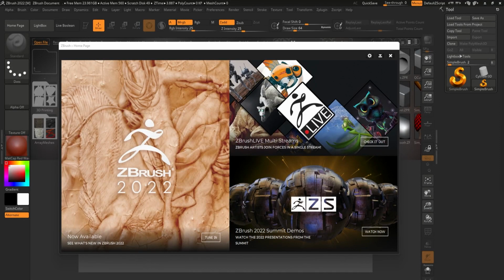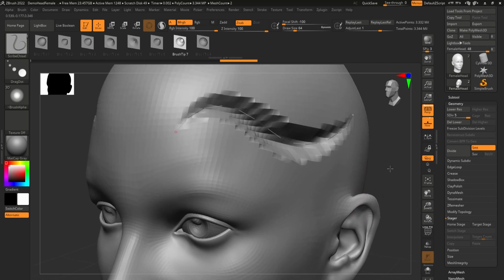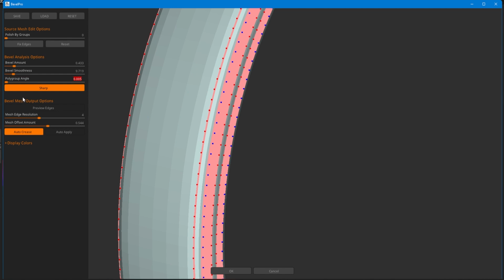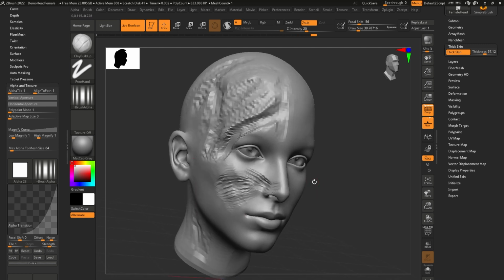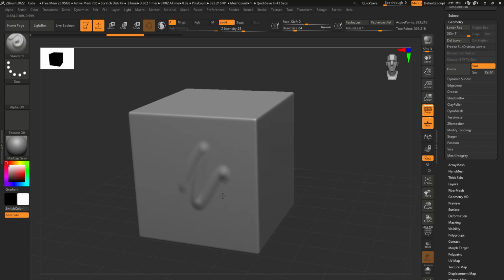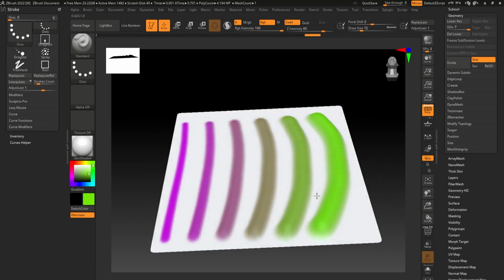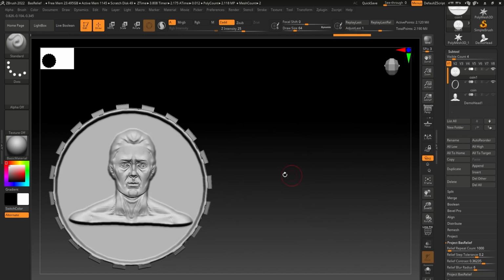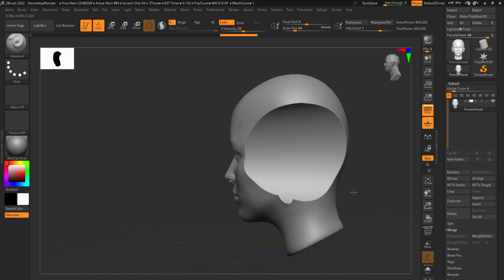What's New in Zbrush 2022 | Zbrush 2022 Essentials Training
Let's see what are the new features inside Zbrush 2022 in detail. You can follow the following time stamps if you want to skip between sections.

Chapters
00:00 Introduction
00:24 Stager | Interpolation
04:20 Visibility Count
06:25 Scribe Chisel Brush
09:18 Gizmo Deformer with Focal Shift
11:23 Bevel Pro
15:56 Two Alphas, Colors, and Textures
23:37 Alignment and Distribution
27:23 3D Noise Brush
31:19 Stroke Interpolation
35:32 BasRelief
47:48 New Clipping Tools